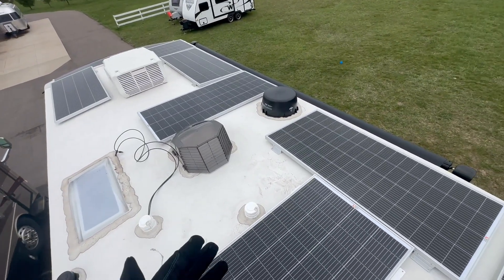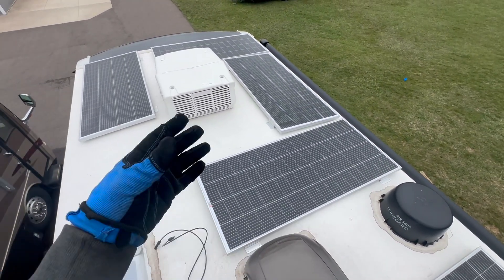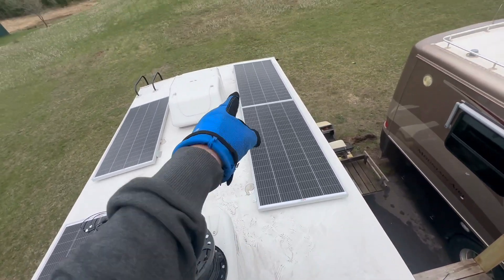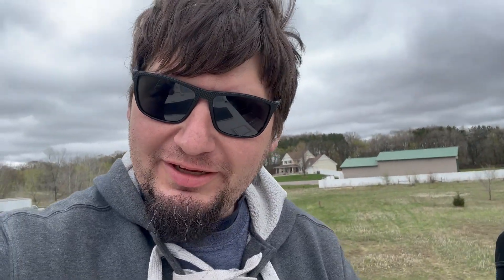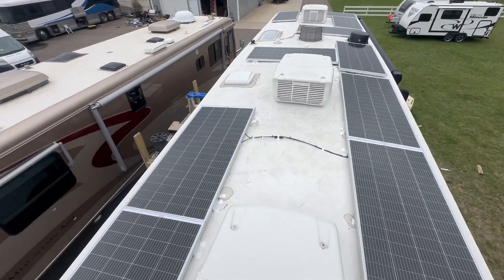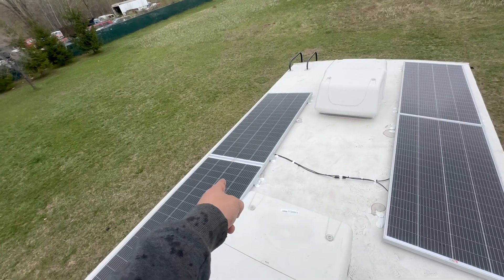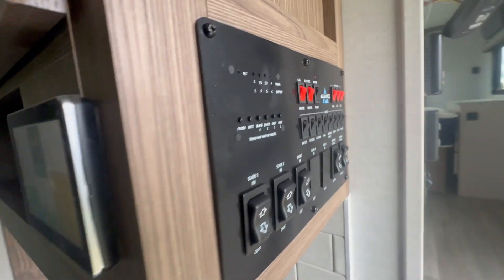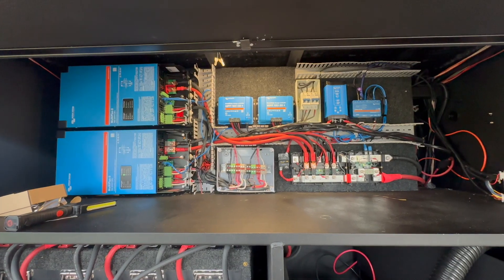Alliance Paradigm Victron Solar system install Part 2 2000w solar 800ah battery.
We finish this mega 2000w solar system and 800 ah of battery all running at 24 volts using 2x Victron multiplus Inverters in parallel.